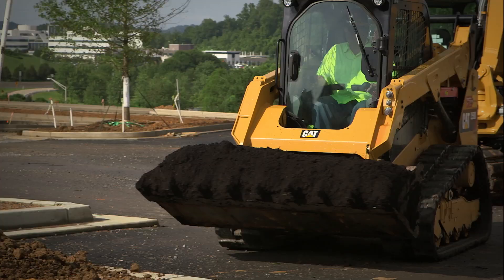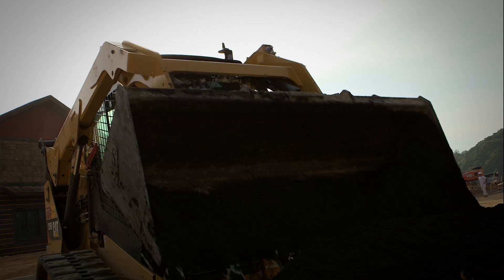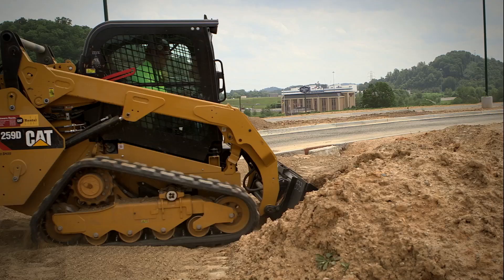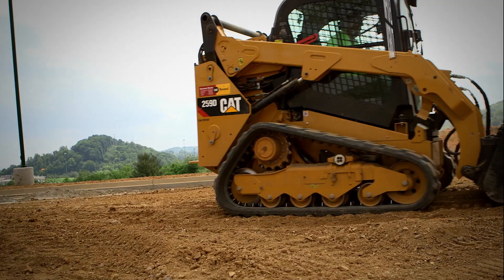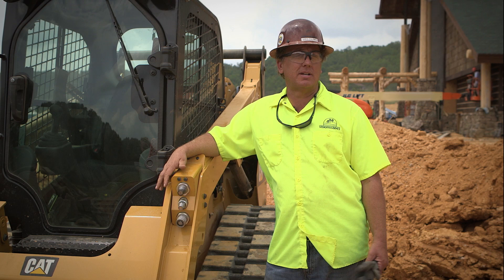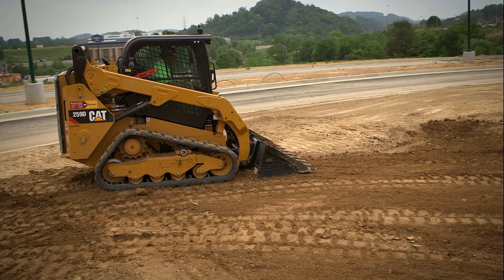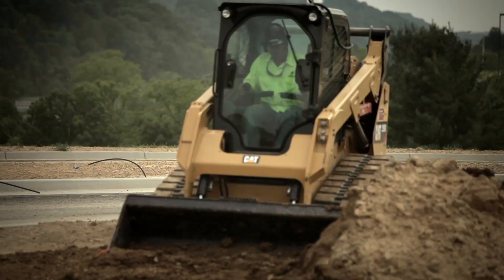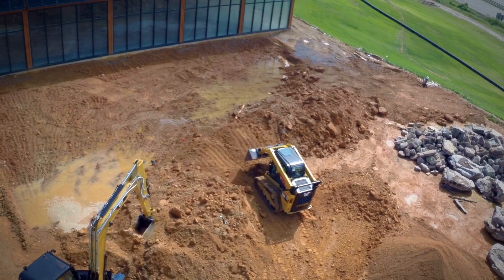Greg Coleman's Testimony on the Cat® D Series Compact Track Loader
The Colemans
Visionscapes, Inc.
Cat Customer: 21 Years

“The new 259D Series we have is fantastic. I get to run the machines all day, which is refreshing. At the end of the day, I’m not necessarily tired because of the comfortable seat in the cab and air conditioning. The backup camera makes my life so much easier.”

“The new arms on the D Series give us better flexibility. They’re lower on the sides, and they’ve changed the coupler system. Now, they’re totally enclosed, which protects the hydraulics better.”

HELPING YOU MAKE A LIVING, SO YOU CAN CREATE THE LIFE YOU WANT
Caterpillar is built to help businesses like the Colemans’ succeed every day. Greg, Frank Jr. and Frank Sr. work together to grow their landscaping business with the help of Cat® machines. When their crew is working hard to meet tight deadlines, Cat E Series Mini Excavators and D Series Compact Track Loaders help them complete the installation faster. Owning Cat machines is their smartest investment.